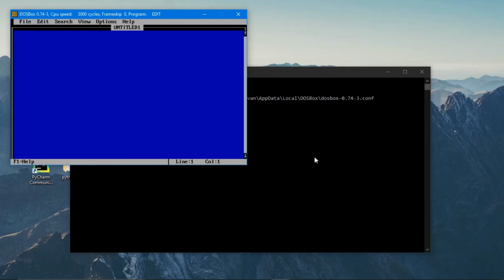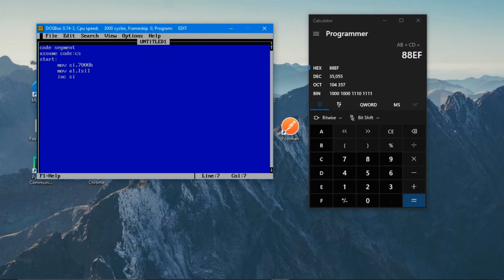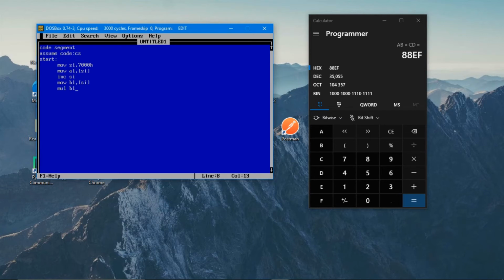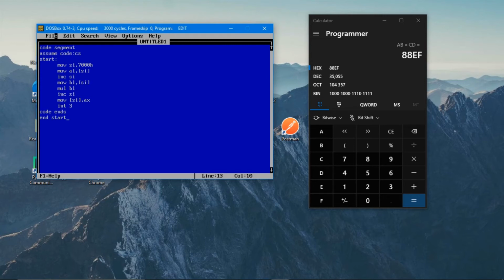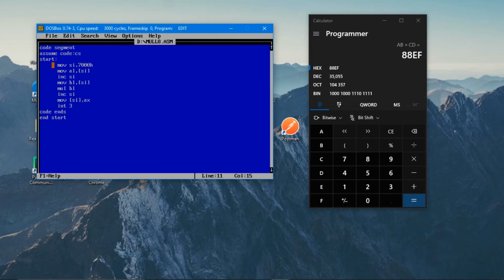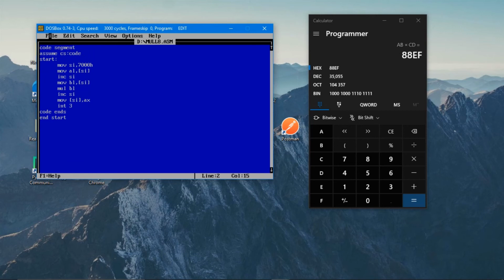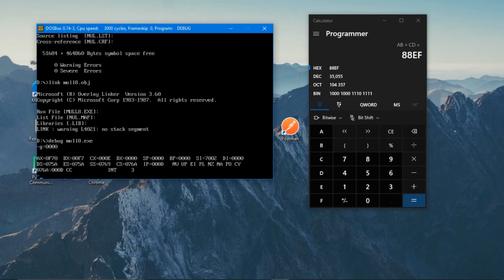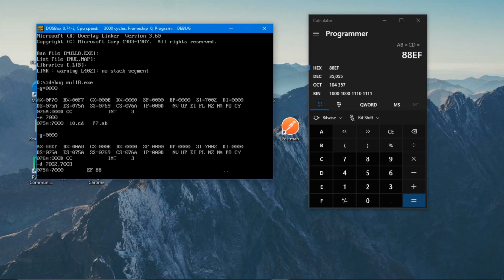Multiplication of two 8bit numbers.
In this video we will see how to multiply two 8bit numbers using masm and dosbox.